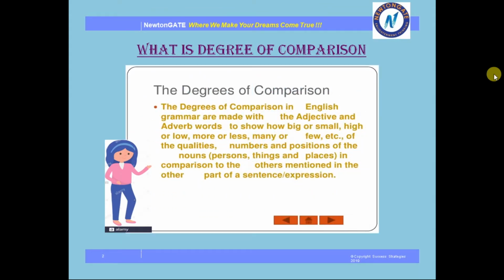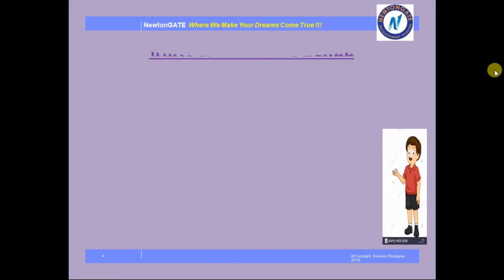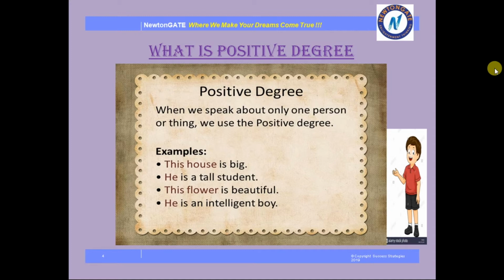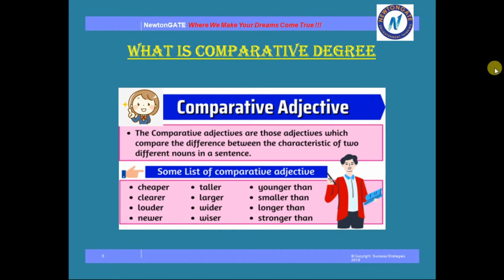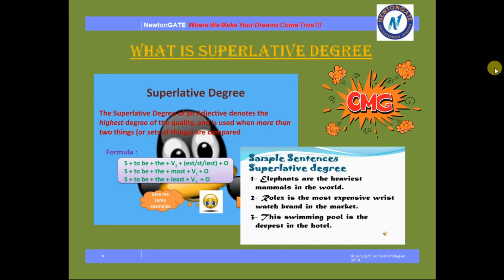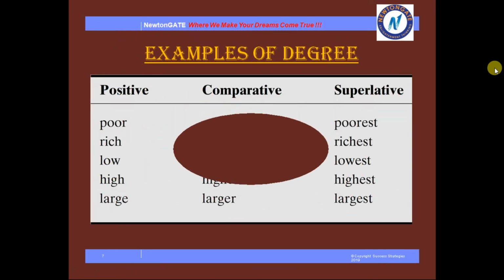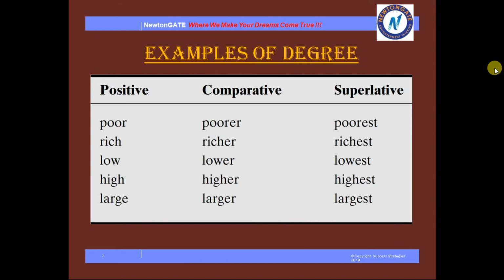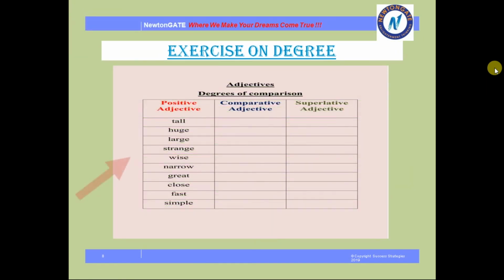Degree of Comparison|Full marks|TIPS and TRICKS|english grammar||Spoken english|ICSE/CBSE|NewtonGATE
How to speak in English, degree of comparison, English grammar